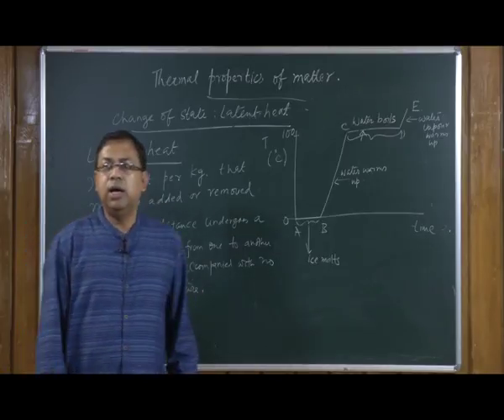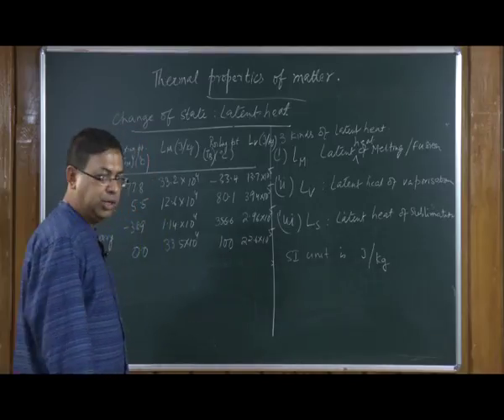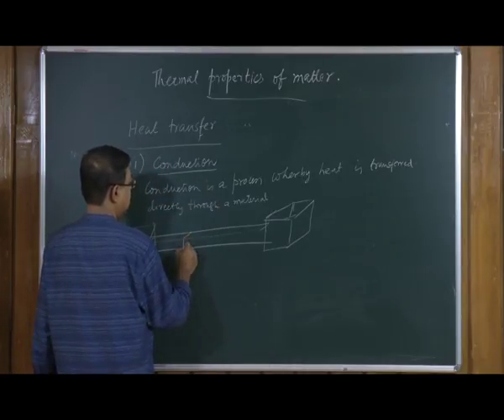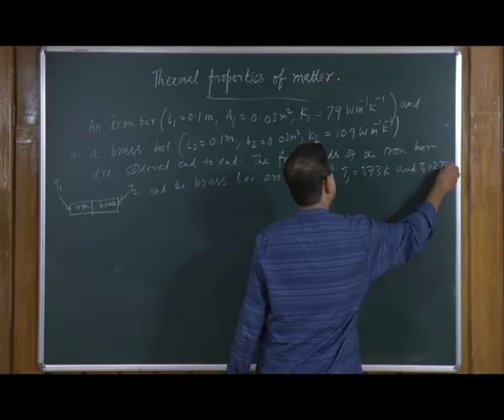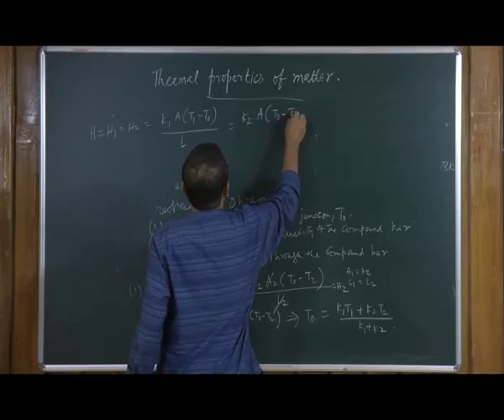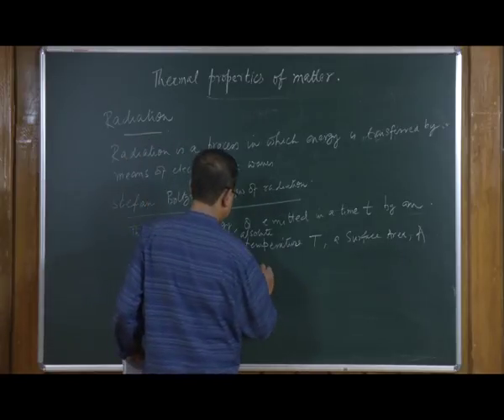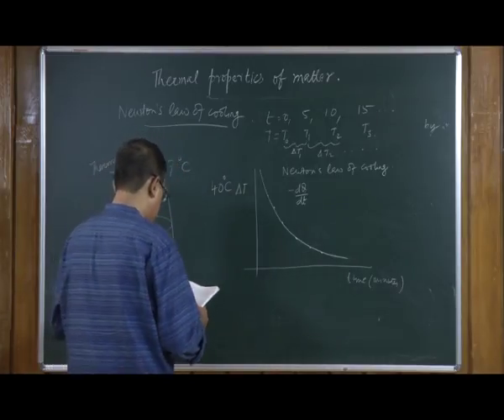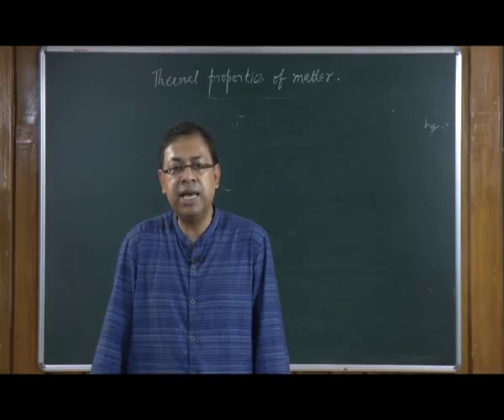THERMAL PROPERTIES OF MATTER-3 (CH_22)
Subject: Physics
Course Name: IIT PAL
Name of Presenter: Prof. Saurabh Basu